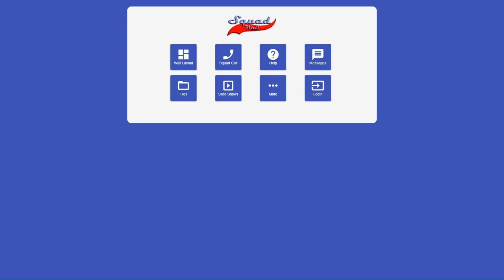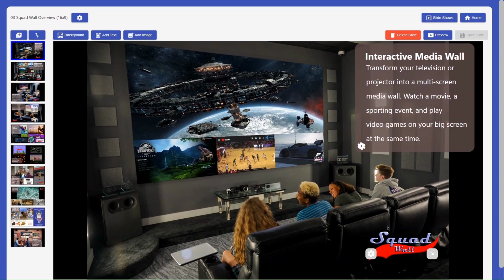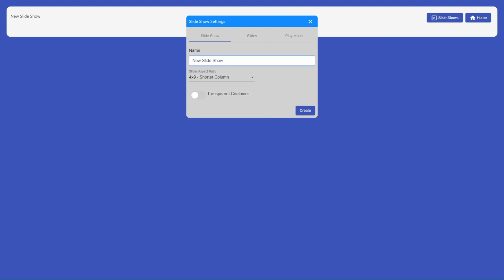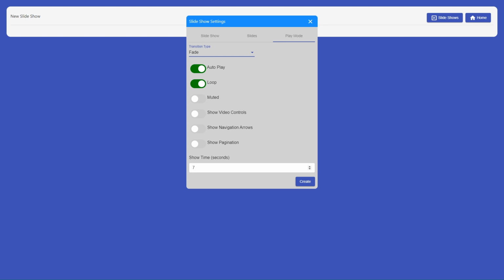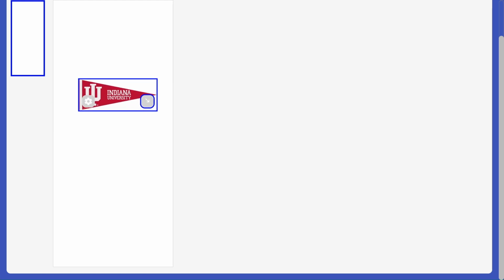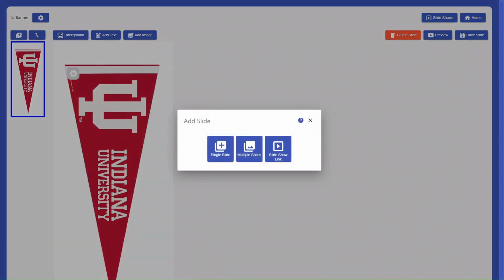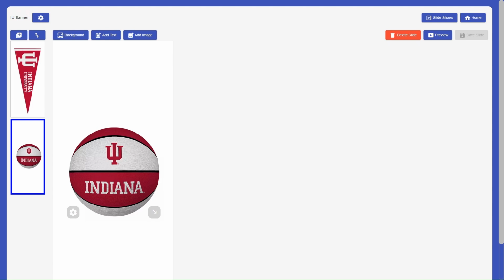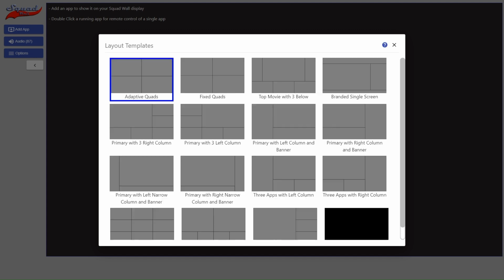Squad Wall Slide Shows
Squad Wall tutorial showing how to create slide shows within Squad Wall.  Slide shows can be used to share pictures and videos, create digital signage, and apply branding to your application.